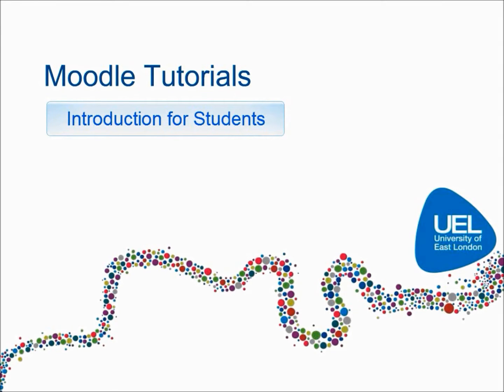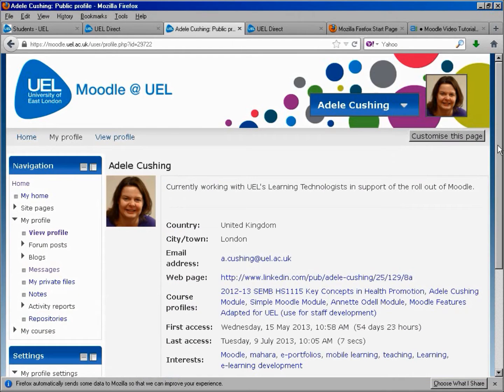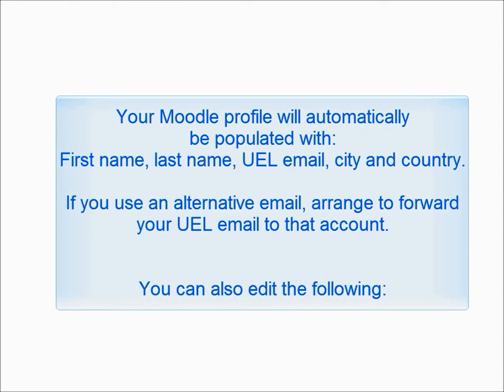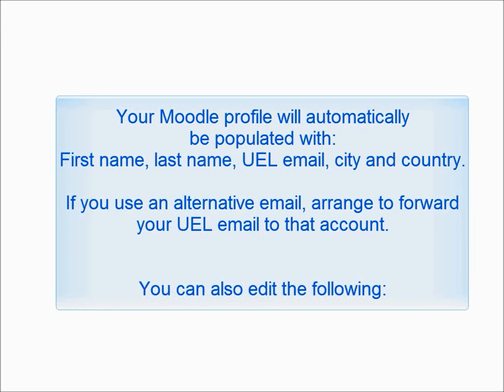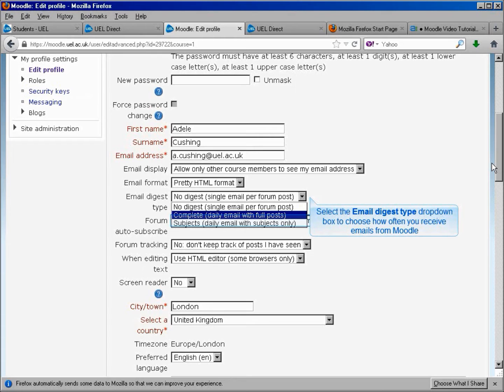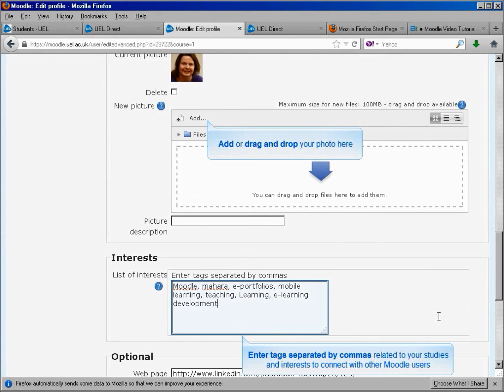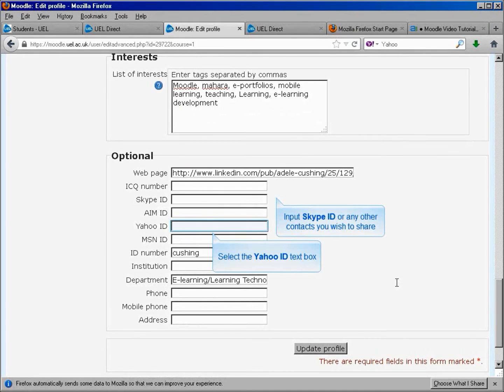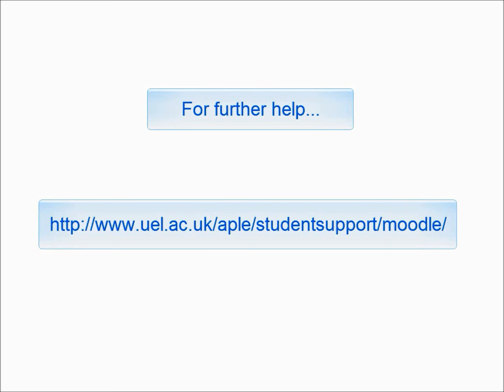Student introduction part 2: Profile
This is a tutorial on how to create and edit your student profile on Moodle.